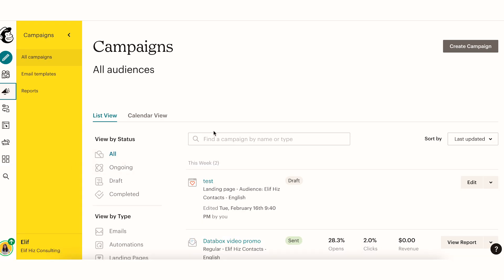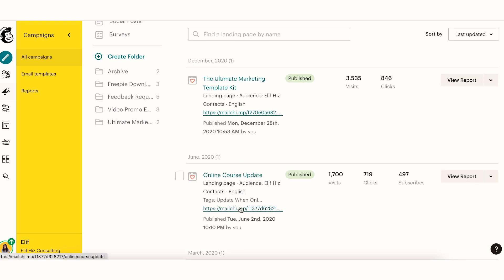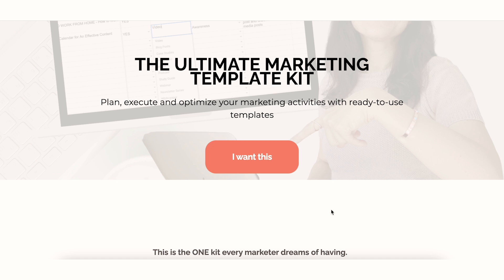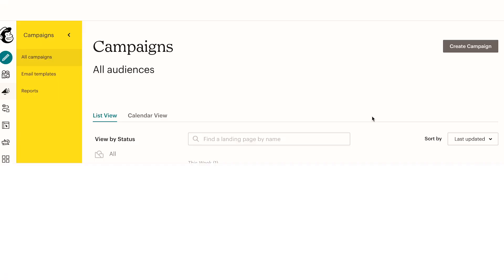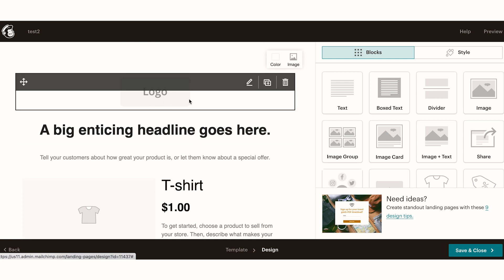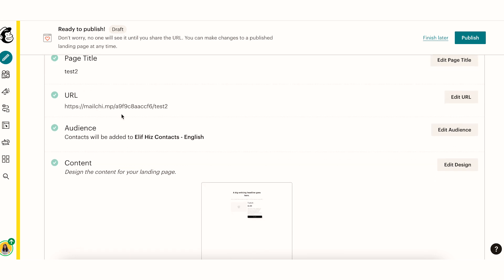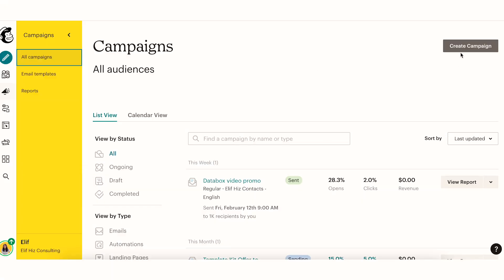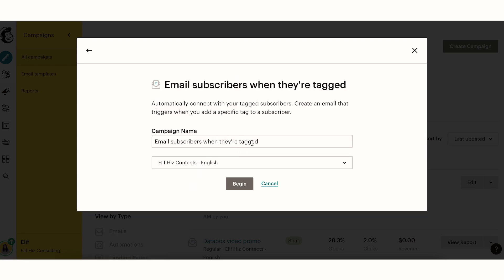How to Create a Landing Page For Free in Minutes (with Mailchimp)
In this tactical video, I take you through how you can create a landing for free and within minutes using Mailchimp. I share several landing page examples I've built on Mailchimp, as well as show how you can start building one from scratch. Finally, I also share how you can create an automated email to be sent to your audience and connect it to your landing page.

TIMESTAMPS:
00:00 Intro
01:44 But first... what is a landing page?
02:16 Landing pages I created in Mailchimp
07:24 How YOU can create a landing page
11:16 Connecting your domain to Mailchimp
13:31 Why you need to create an email workflow with your LP
14:05 How to trigger an automated email

▷ CAMERA GEAR:
○ My camera
○ Vlog camera
○ Mini tripod

Browse & shop my favorite gadgets and items I use on a daily basis ➳